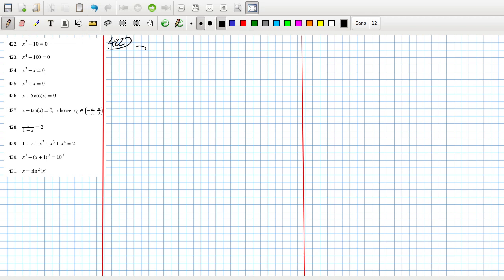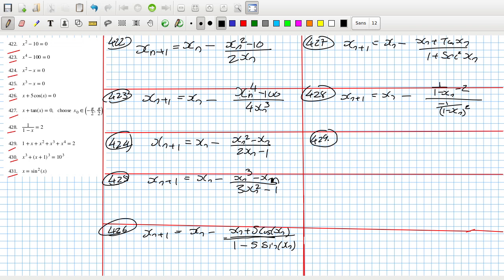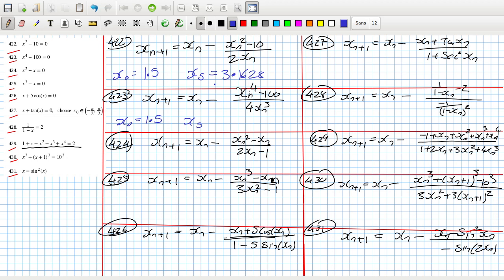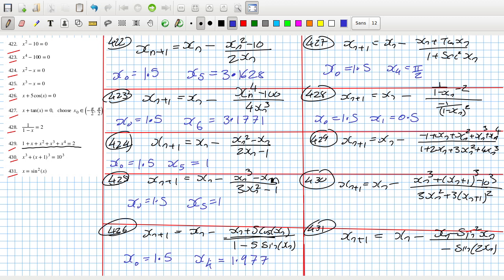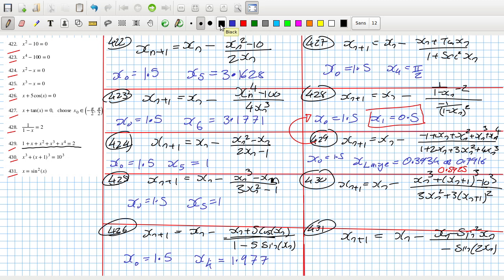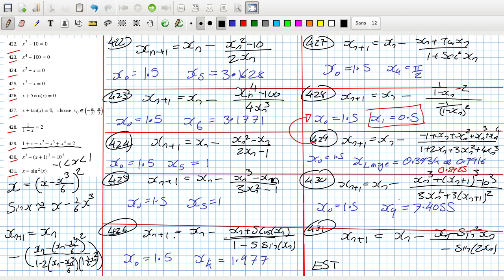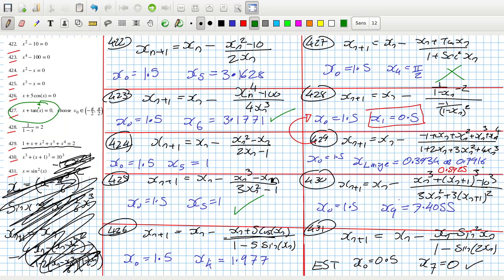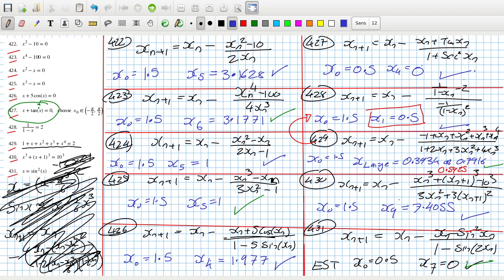Openstax Calculus Volume 1 Exercise 4.9 Questions 422 to 431